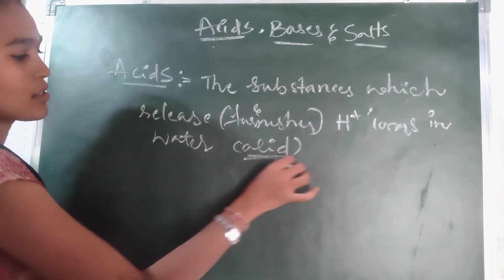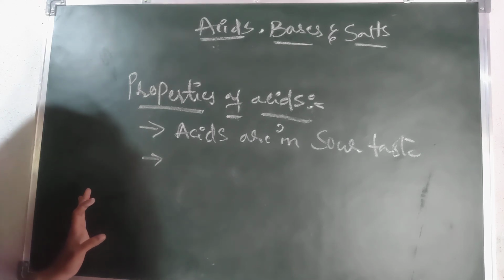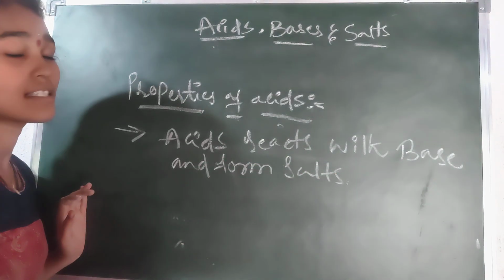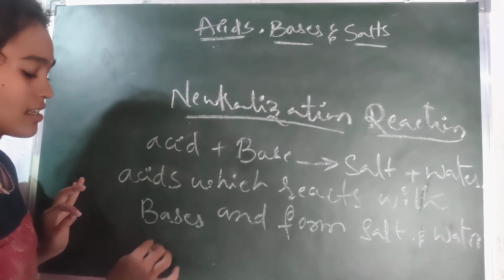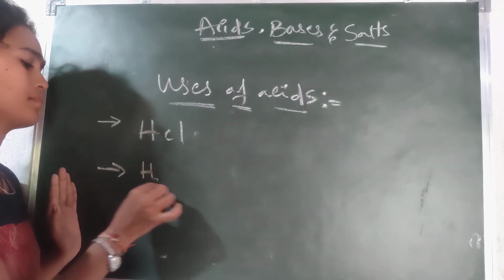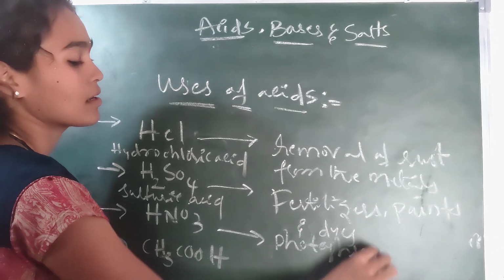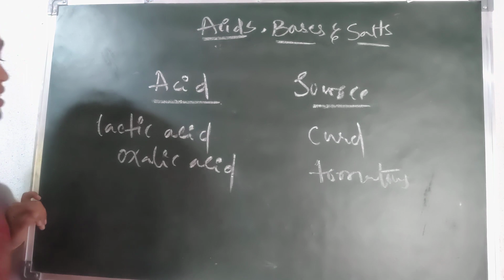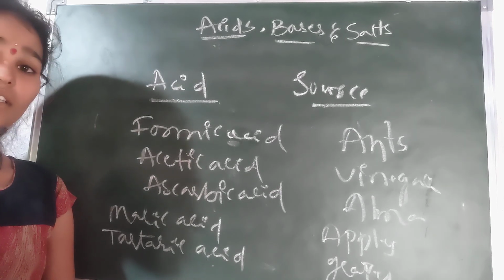acids and it's properties..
uses of acids

SR education chem

you will definitely get some idea on acids
from this video
make sure share who really need